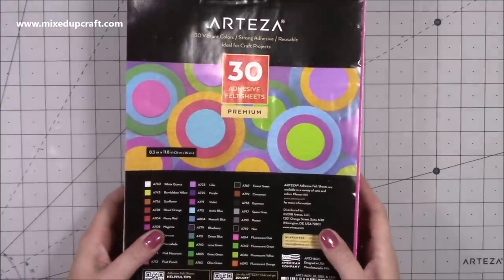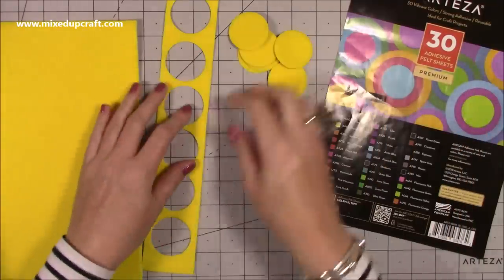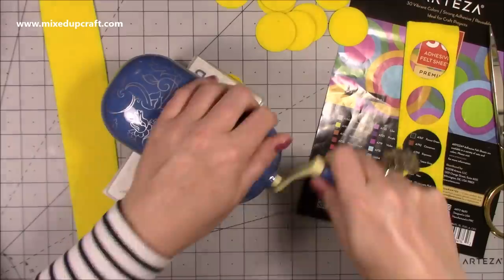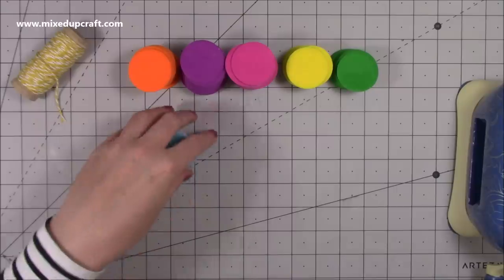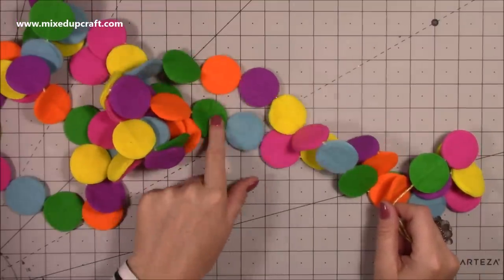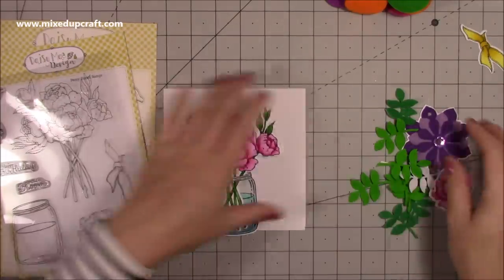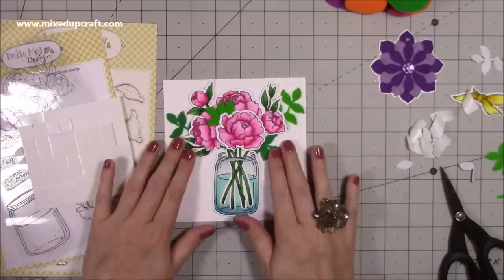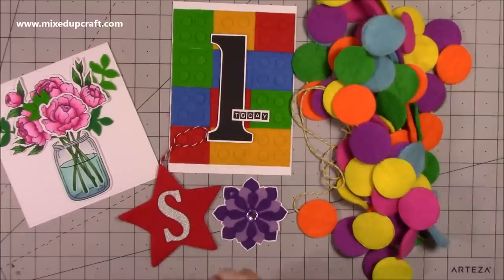Fun Ideas Using Felt With Your Papercraft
Please find below all the links to the product used today.

Please follow the links below for the Daisy Mae stamp I used.

Sam